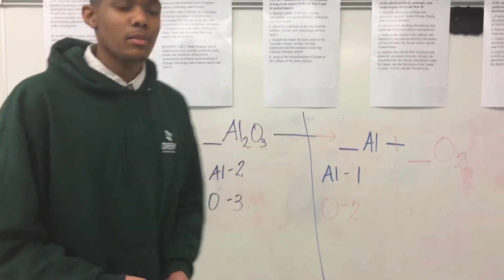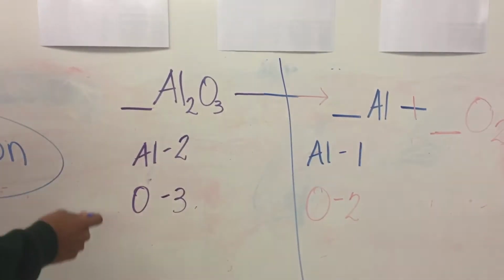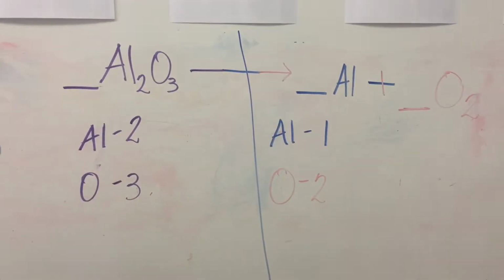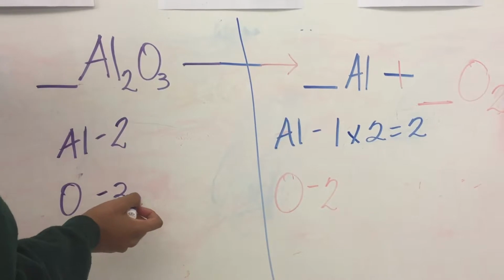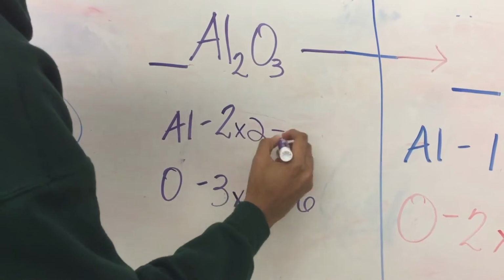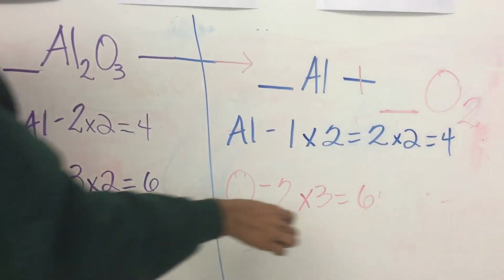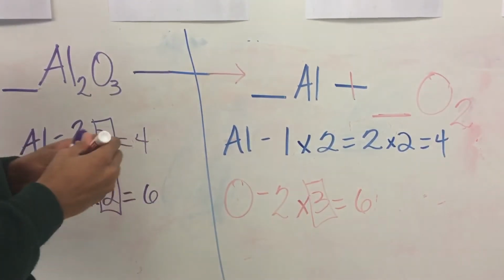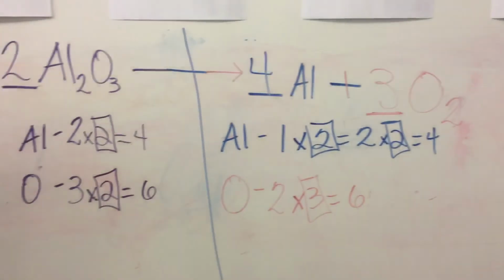Solomon Adams Balancing Equations 4A Chemistry